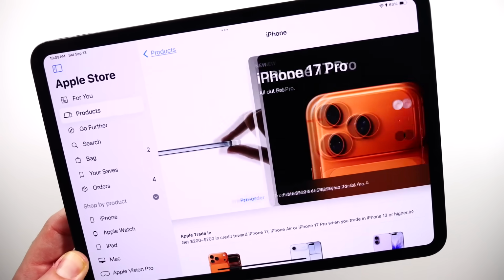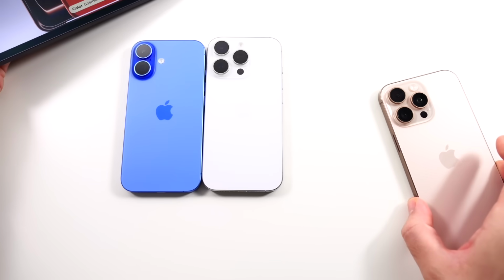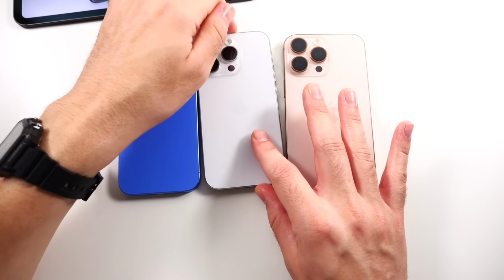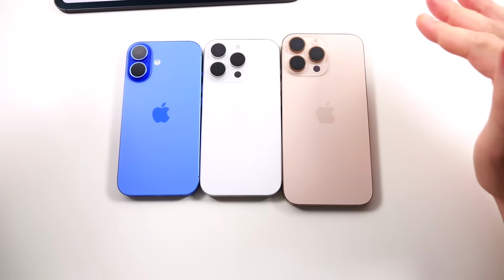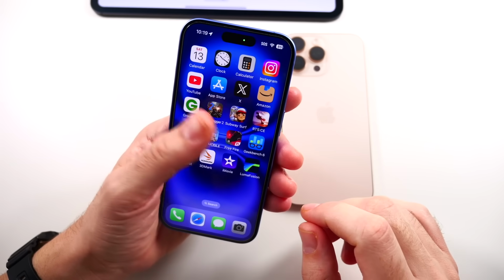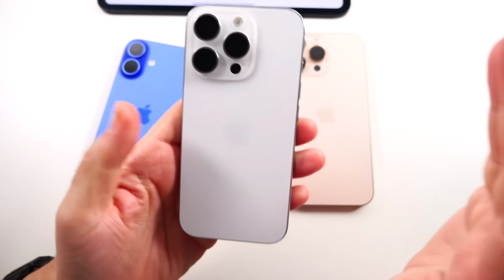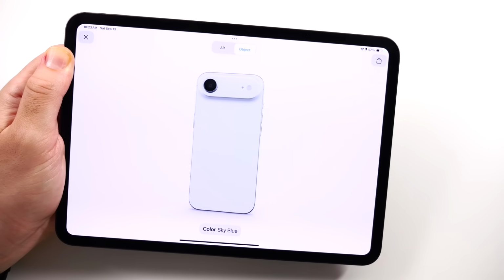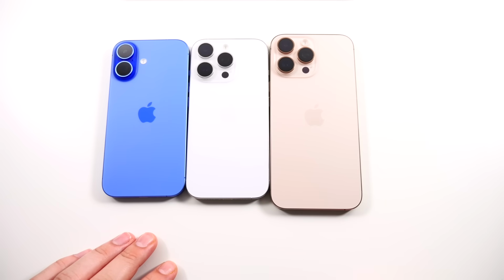iPhone 17 Buyers Guide: Which One is ACTUALLY Worth It?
iPhone 17 Buyers Guide: Which One is ACTUALLY Worth It? Thinking about upgrading to the iPhone 17 but not sure which model is actually worth your money? In this buying guide, I walk you through the different iPhone 17 options, compare features, pricing, and performance, and help you decide which one is the best fit for your needs. By the end of this guide, you'll have a clear idea of which iPhone 17 offers the best value for your budget and lifestyle. No fluff, just honest insight to help you make the right choice.